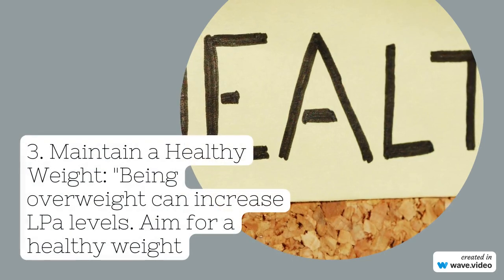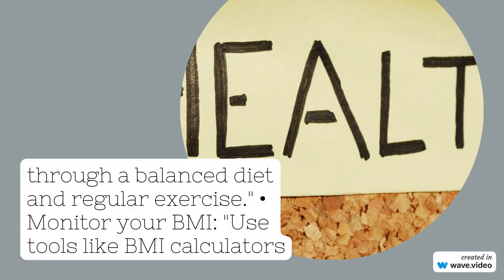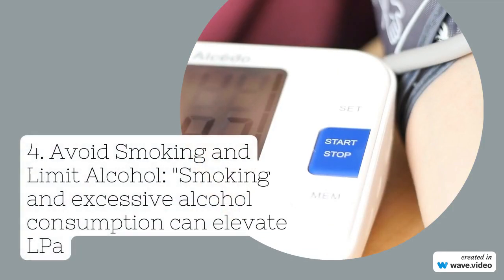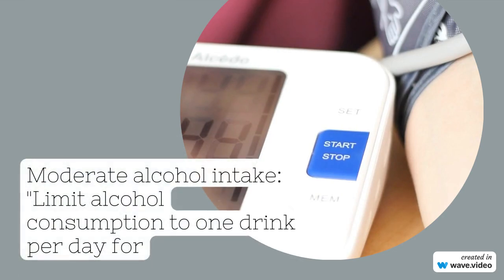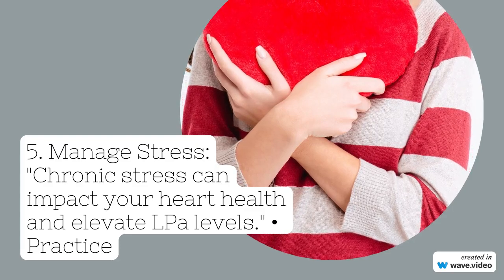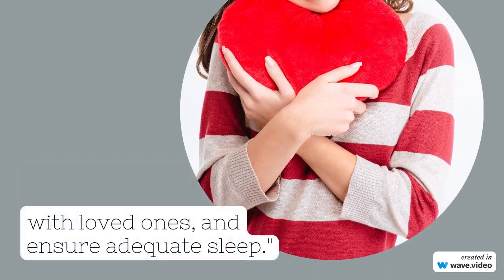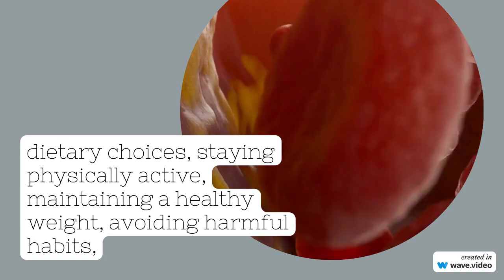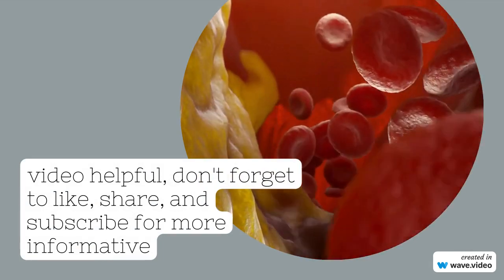How to Lower Lipoprotein a (LPa) Naturally?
Welcome to our YouTube video where we shed light on the natural ways to lower Lipoprotein(a) or LP(a) levels. LP(a) is a unique type of cholesterol that can contribute to the development of heart disease. Through this video, we provide you with practical tips and techniques to naturally reduce LP(a) in your body. From adopting a heart-healthy diet rich in fruits, vegetables, and whole grains, to incorporating regular physical activity and managing stress effectively, we explore a holistic approach to tackle LP(a) levels. Join us on this journey towards better cardiovascular health.